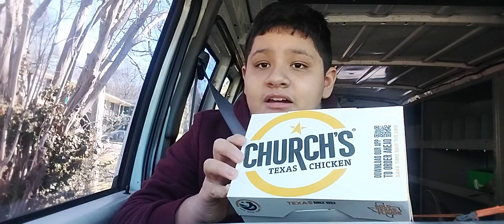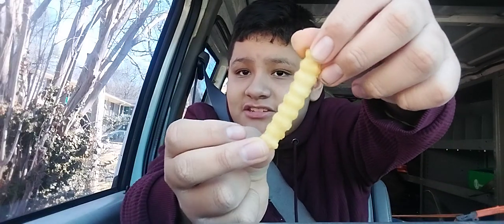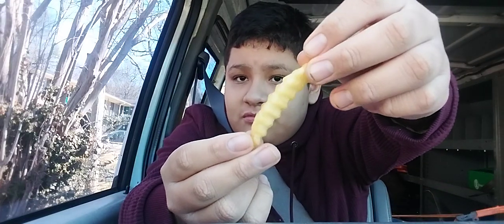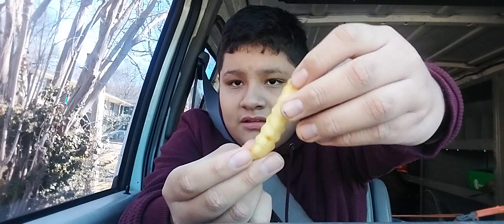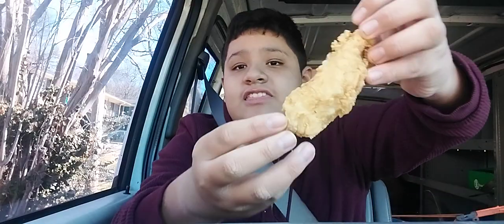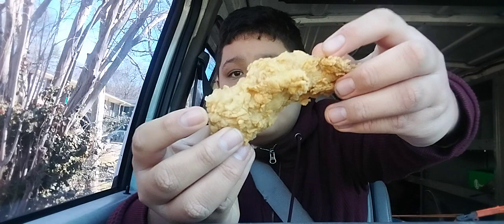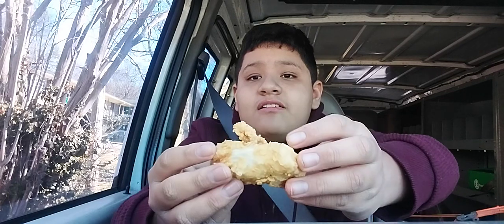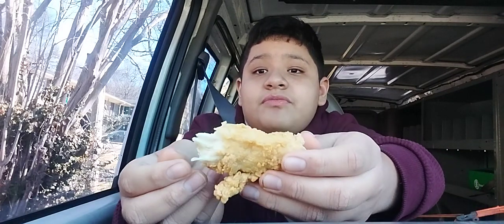Food review #3. Church Chicken, Chicken tender combo. (FIRST FOOD REVIEW OF 2024)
2 Years Ago I started a youtube channel where I like to post video of the weather, Interstates, etc. But In 2022 I had to quit doing storytime because I did not have any time to read any books to my viewers and I was getting more busy than usual. I will still be doing Made-up stories but they will not happen often. My name Is Dr. Josec Diaz and I was elected as the ambassador for autism awareness on March 24 2023. I like to spread awareness about autism to people I meet for the first time. The Kindergarten Rocks channel was once called The Transport 3 channel until may 21 when A kindergarten teacher decided that it should be called the kindergarten rocks channel. my youtube channel name will be changing In the spring of 2024 due to recent posts about autism. Kindergarten Rocks!

Maintenance on my YouTube channel expected to occur from 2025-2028